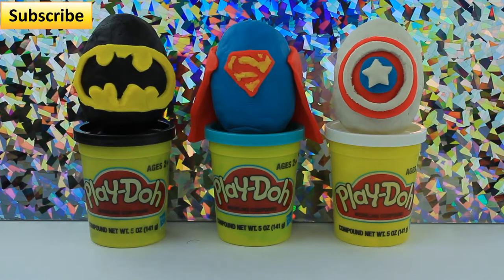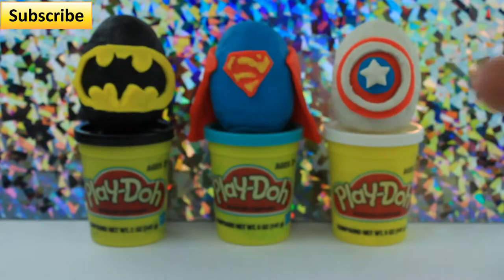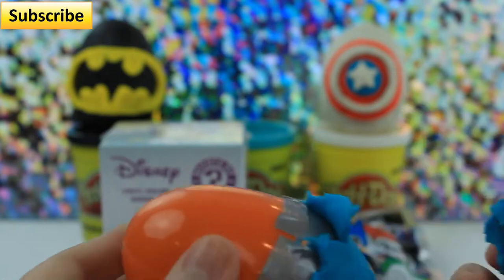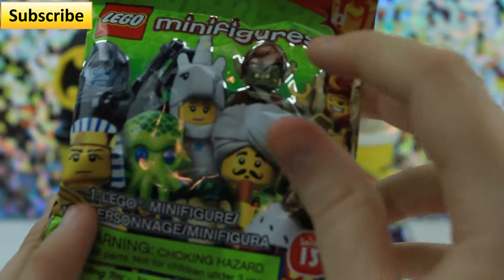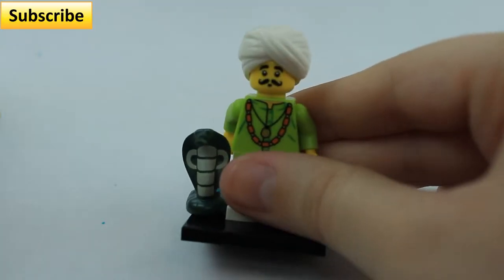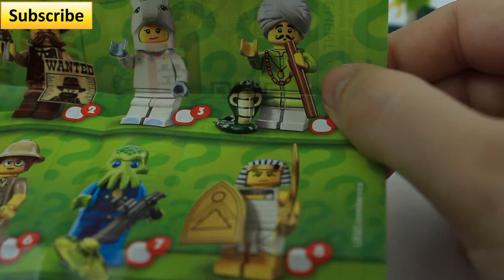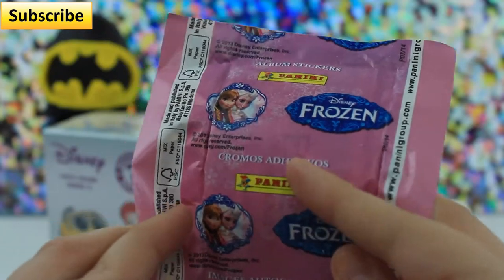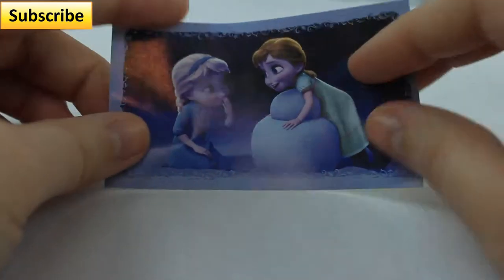Superhero Surprise Play-Doh Eggs and More!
Hi Everybody!!! For this video I made some surprise super hero Play-Doh eggs! This video was really fun to do, and we got a nifty new background! (very sparkly) So I hope you enjoyed the video :) Please make sure to check out our other videos, and if you like what you see you can subscribe to keep up to date will all the videos we post :) Again, thank you for watching!

-all the toys you see here you can purchase at Hot Topic, Target and Toys R Us (Probably Walmart too, but we didn't get them from there)-

_ Disney Frozen Stickers, Disney Funko Mystery Mini, My Little Pony Cutie Mark Magic, DC Comics Figural Keyring, Batman, Captain America, Superman, Surprise Play-Doh Eggs, Lego Minifigures Series 13

and is created by Jason Shaw